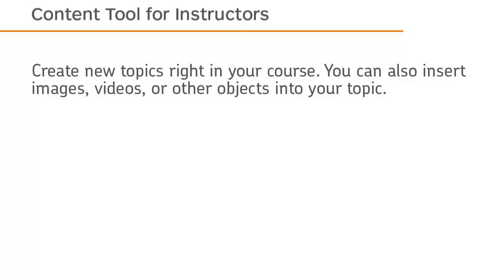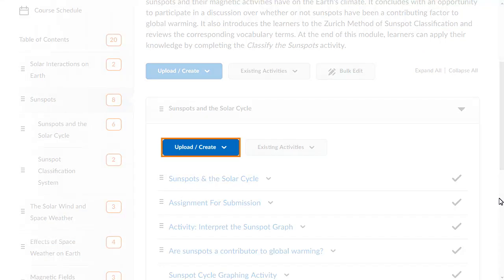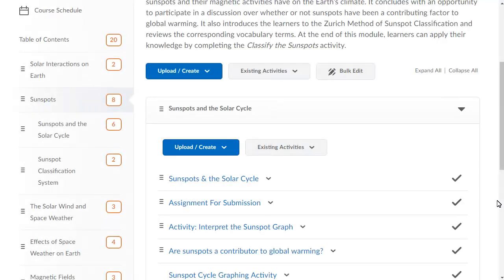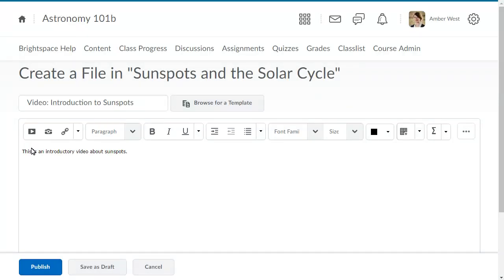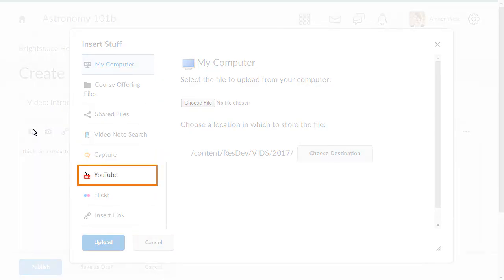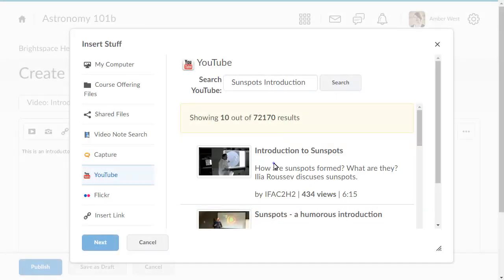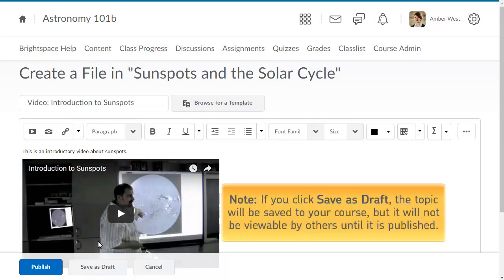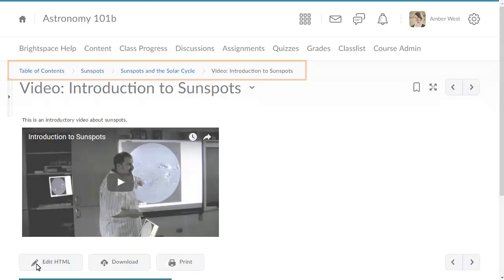Content - Create a File and Insert Stuff - Instructor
Thank you for visiting! This video has been updated.

A video outlining the steps to create a file and use the Insert Stuff button in the Content tool in Brightspace Learning Environment 10.6 and higher.